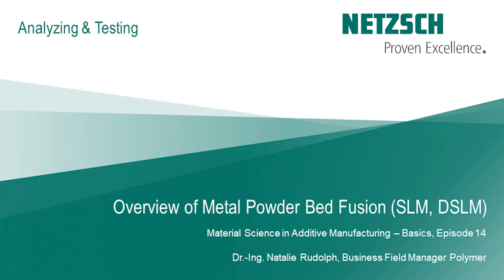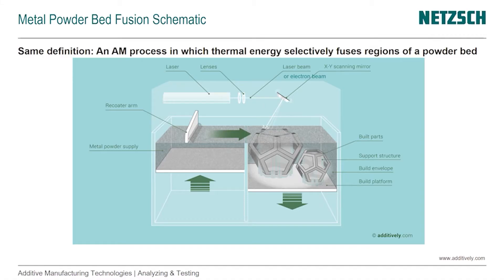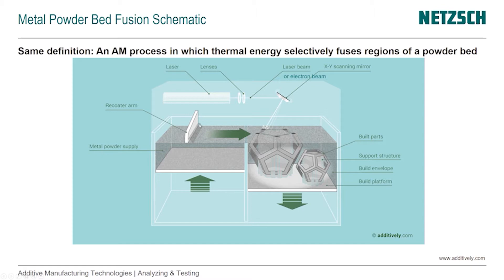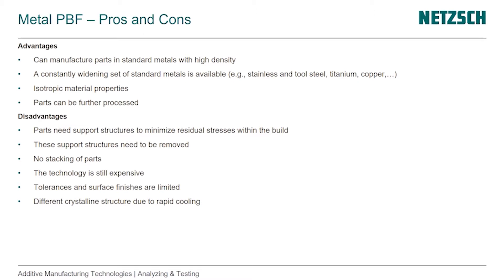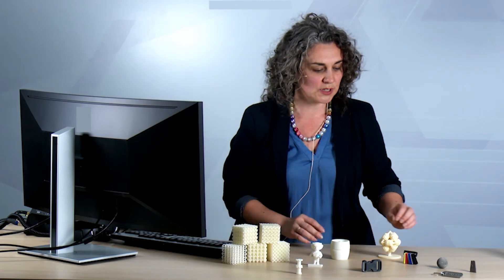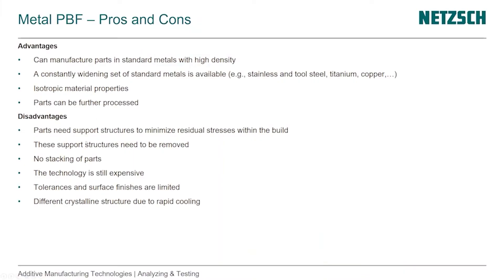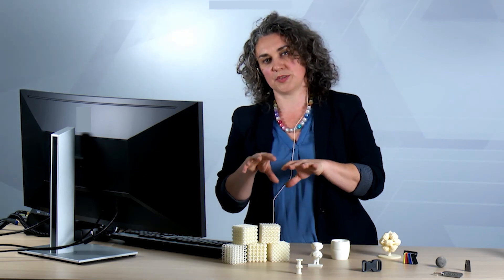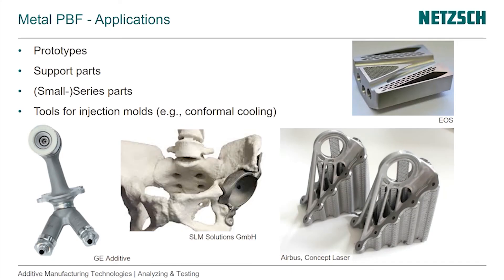Episode 14: Overview of Metal Powder Bed Fusion (SLM, DSLM)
Powder Bed Fusion for polymers and metals have many similarities and share the same definition. In this video, I highlight the distinguishing features in the process principle and look at advantages and disadvantages of this Additive Manufacturing technology.